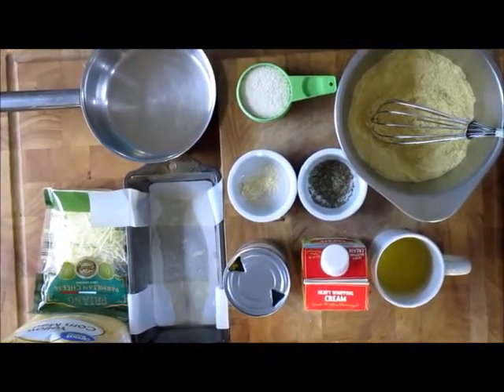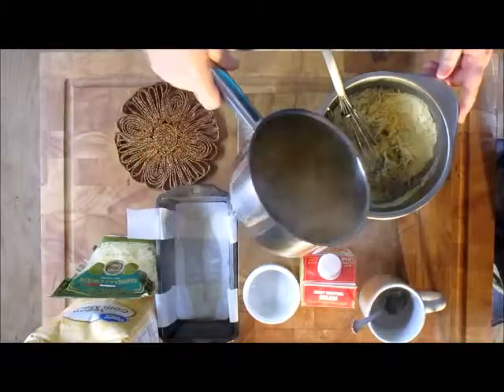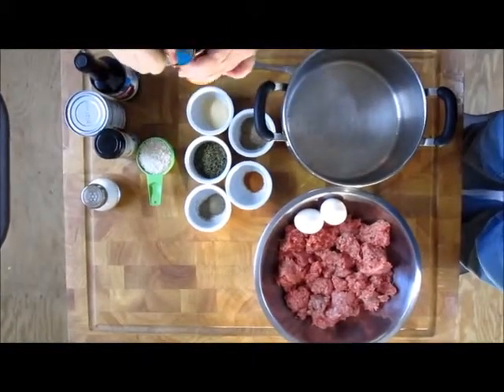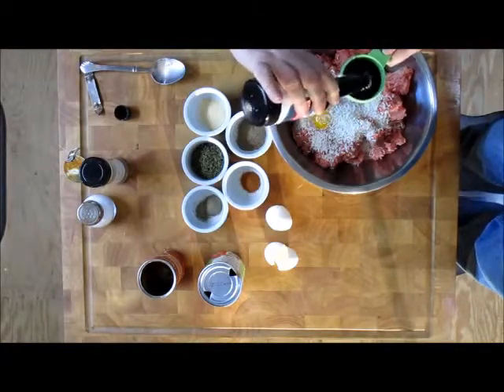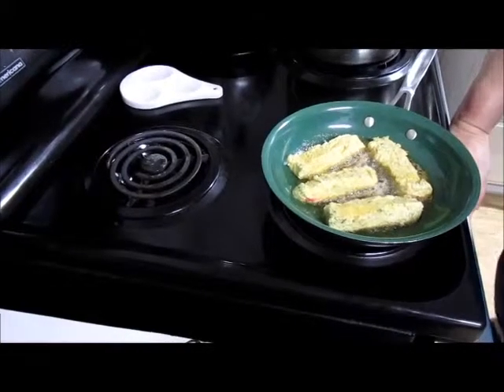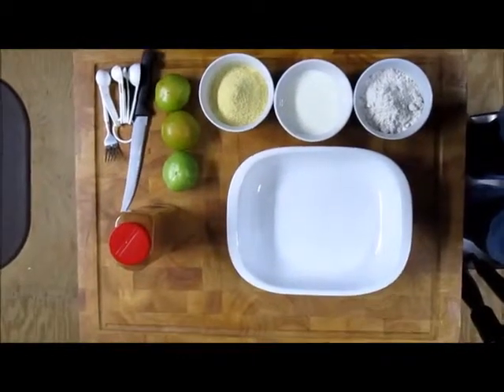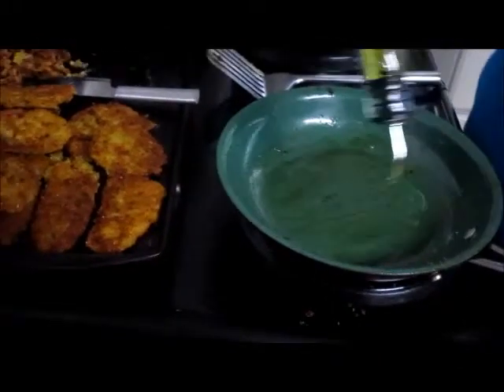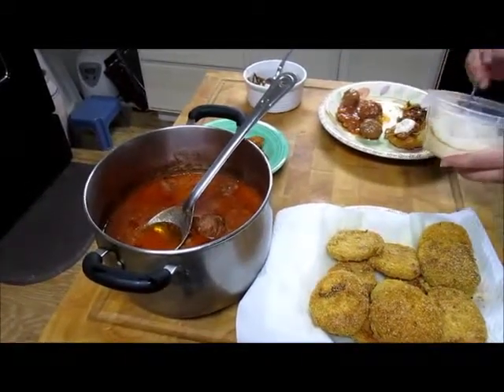True Southern Recipes with a Twist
This video introduces some old Southern staples!
Porcupine Meatballs, Southern Style Polenta and Fried Green Tomatoes with Caramelized Balsamic Vinegar Onions.